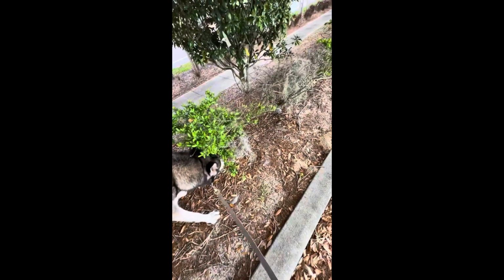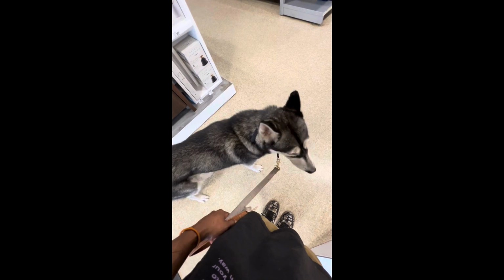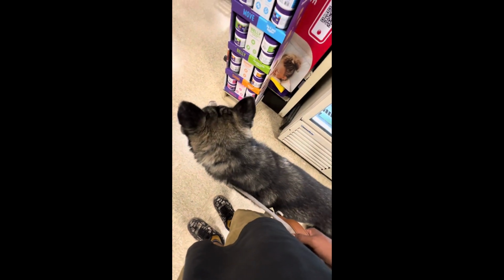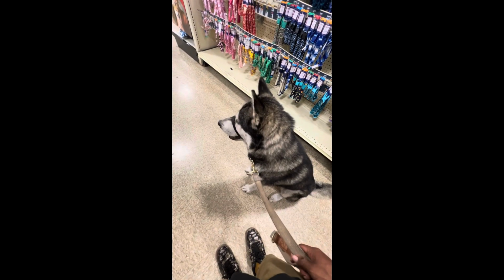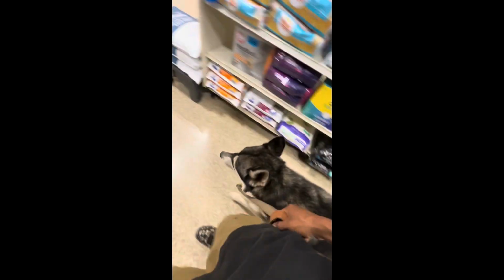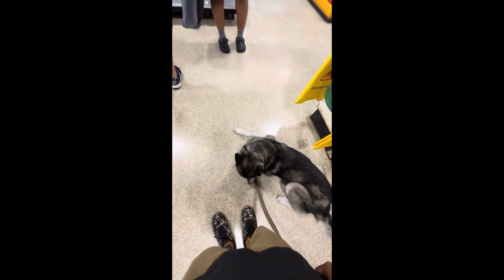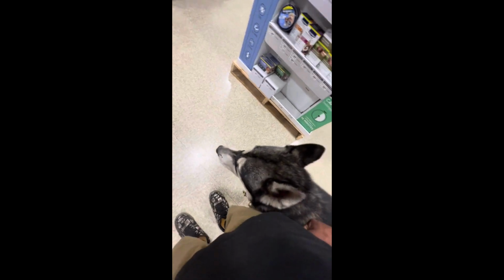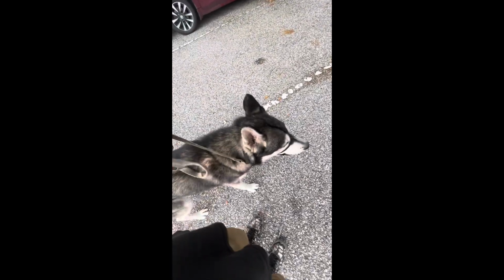Socializing a dog reactive dog- public training session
Hope this helps all the reactive dog owners out there! In this video bandit (a dog reactive dog) is being socialized in public using one of the most important techniques we use ourselves and teach all of our clients… THE STRUCTURED WALK!!